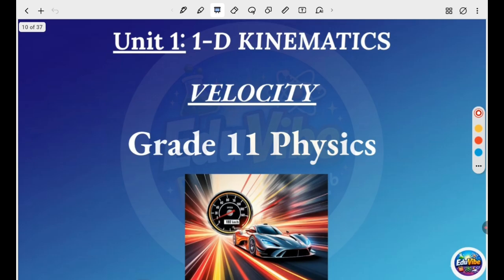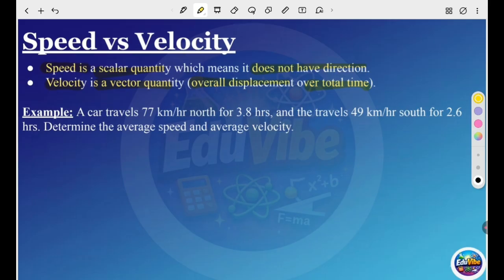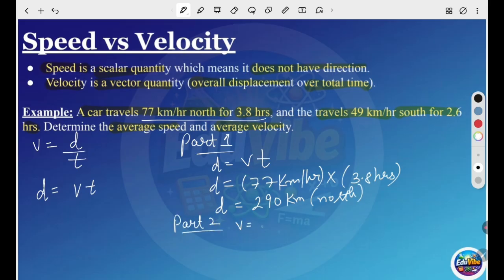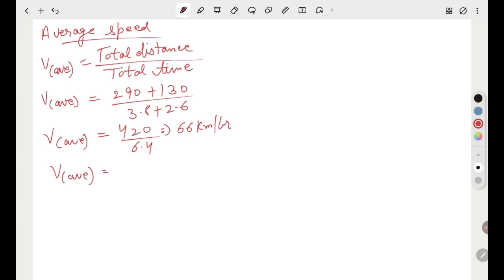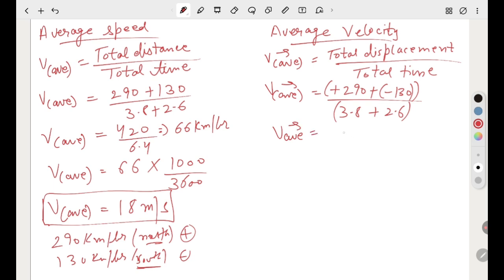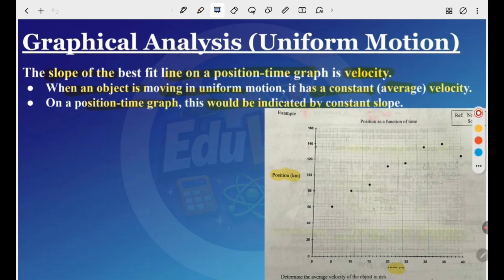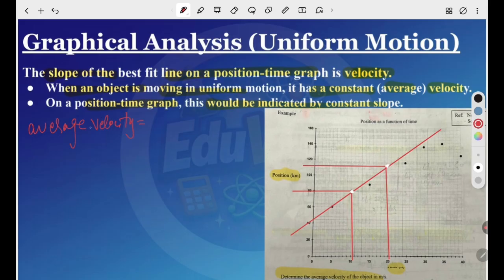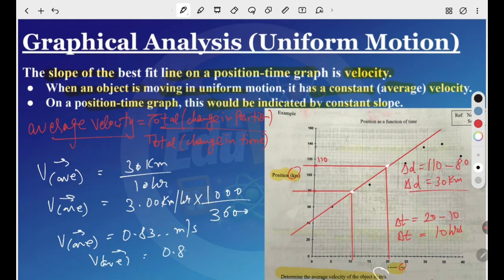Grade 11 Physics | VELOCITY | UNIT: 1-D KINEMATICS | EDUVIBE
In this video, I explained all about the velocity from the unit: 1-D Kinematics in the easy way. I solved examples for more clarity of this topic..👍